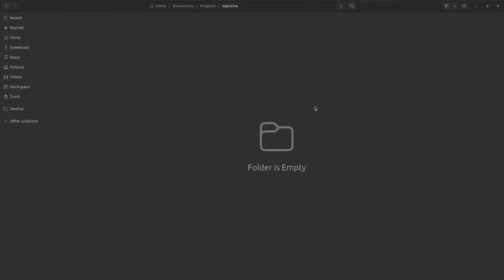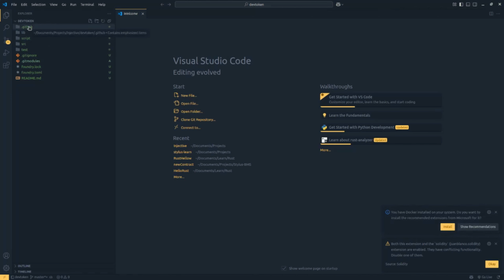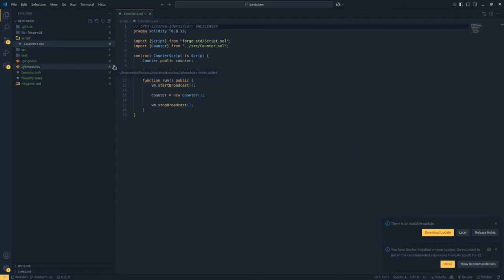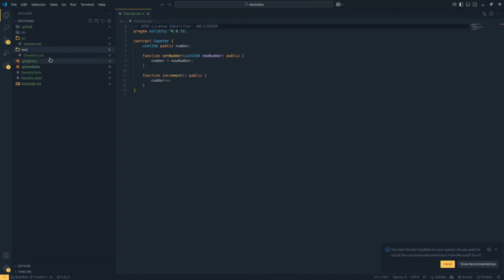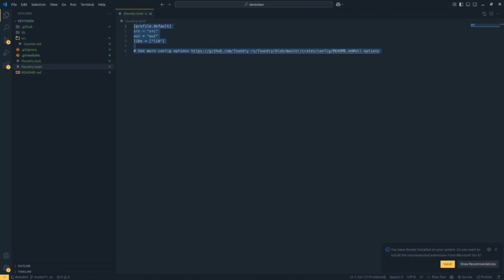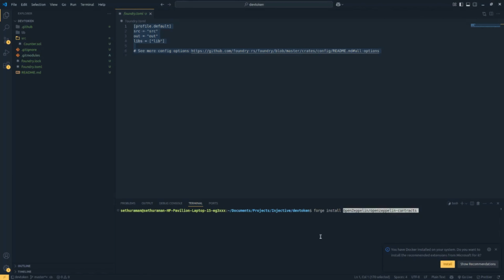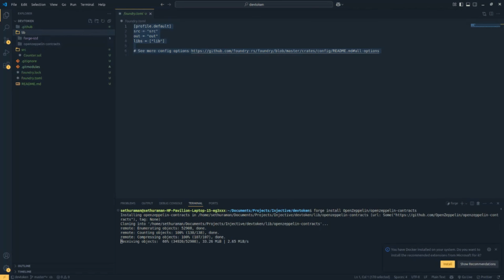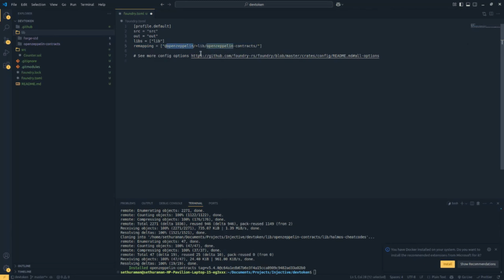Foundry Project Setup | Web3Compass | Injective Learning Track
Alright, Foundry’s installed — now it’s time to set up your first project! ⚡

In this episode of the Injective Learning Track by Web3Compass, we’ll walk you through how to create and configure a new Foundry project from scratch. You’ll learn how to organize your files, write your first contract, and understand the structure that Foundry automatically generates for you.

We’ll cover:

Initializing a Foundry project with a single command 🧠

Exploring key folders like src, test, and script 📁

Understanding what each configuration file does ⚙️

Getting your workspace ready for smooth Injective development 🚀

By the end of this video, you’ll have a clean, ready-to-build Foundry setup — the perfect foundation for your Injective projects.